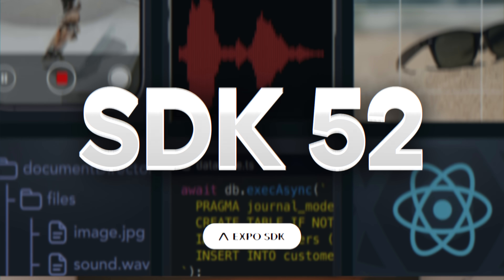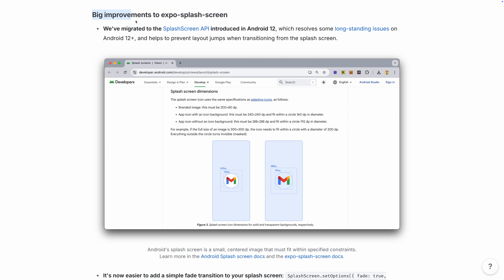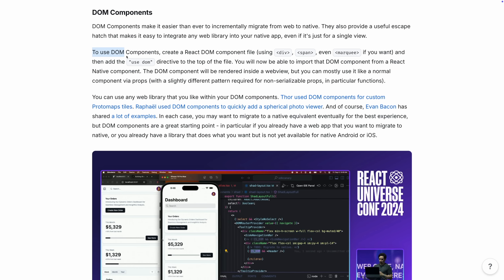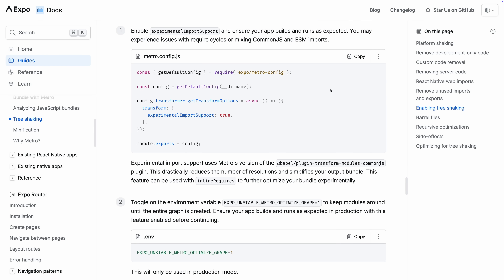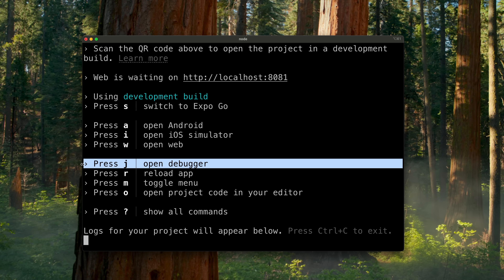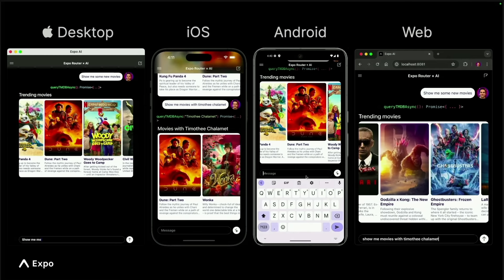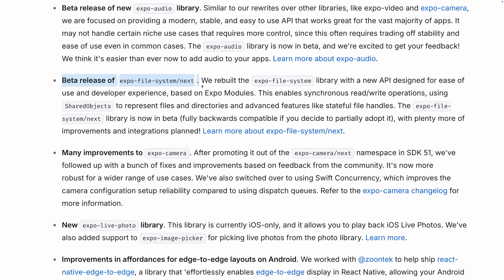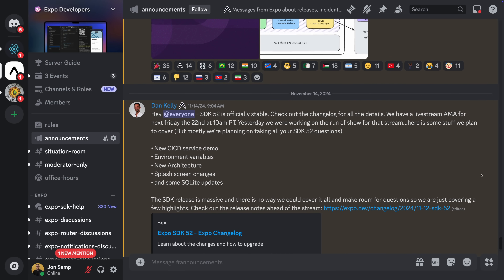Expo SDK 52: Our largest release ever!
Expo SDK 52, our biggest release ever, is out now and stable. There is a ton to cover in this release including The New Architecture, Splash screens, expo-video, DOM components, Expo CLI, React Native DevTools and so much more.

Here is a link to the release notes with ALL the details

00:00 Introduction
00:29 The New Architecture
01:33 Splash screen
02:18 expo-video
02:48 DOM components
03:51 Expo CLI
04:54 React compiler
05:32 React Native DevTools
06:00 expo-camera
06:23 expo-image
06:49 react-native-edge-to-edge
07:00 Expo Modules API
07:25 Server components
07:57 Expo Router UI
08:14 expo-audio
08:33 expo-filesystem
08:56 Lightning round
09:50 Get started
10:27 Wrap up